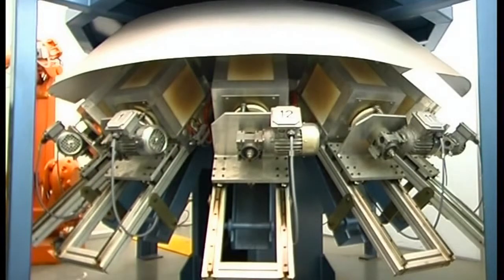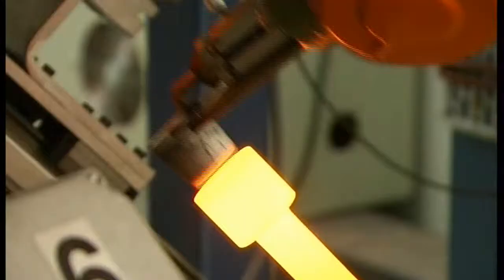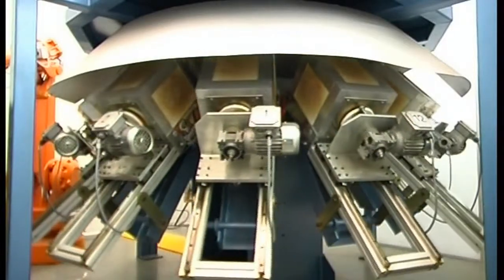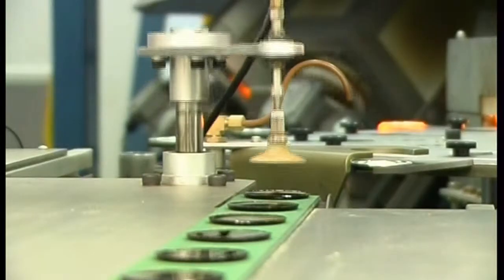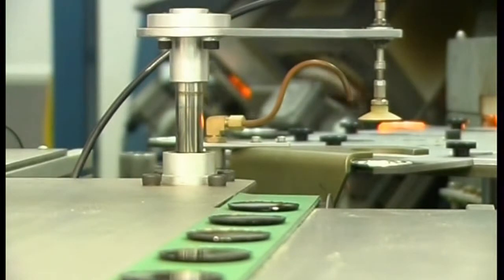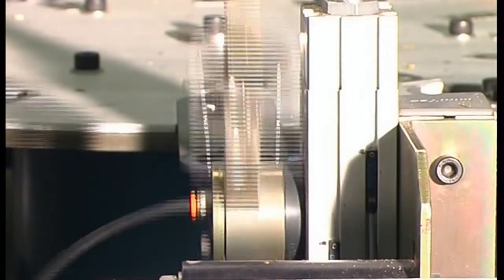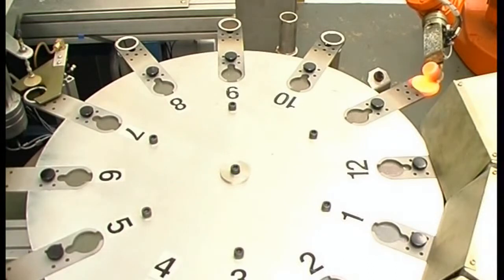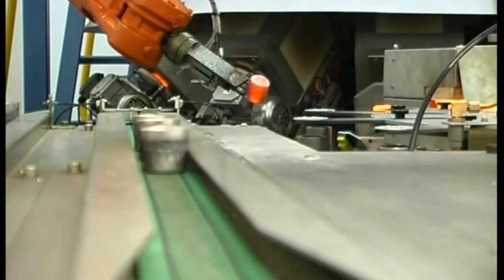Automated XRF Bead Fusion System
High Capacity Robotic Bead Fusion System

An innovative high capacity robotic bead fusion system designed to cater to the continuous demands of high production XRF laboratories. First introduced into commercial laboratories in 2003 these proven systems have, to date, successfully produced millions of fused beads. The AFX12 system has revolutionised large scale bead fusion preparation techniques.

In summary:

- Tasks are organised by a small industrial robot
- Samples are melted in one of twelve furnaces and poured into special moulds
- Every 60 seconds a bead is delivered for XRF analysis

Cell Functionality

- Platinum fusion crucibles are manually filled with the desired weight of sample and flux.
- The filled crucible is placed on an in feed conveyor where it queues waiting for the next available furnace
- The robot collects the crucible and places it onto a rotating spindle
- The spindle and crucible are raised into one of twelve electric furnaces where the sample is fused at, typically, 1100 deg C.
- The twelve furnace and spindle assemblies are mounted on a carousel which rotates at one revolution per sample fusion time, typically 600 seconds
- Once the fusion process is complete the crucible is collected by the robot and the sample poured into a preheated bead mould
- The moulds are located on a twelve position rotating carousel where each mould indexes through separate preheating, pouring, cooling and bead collection positions
- After the pouring stage the robot transfers the empty crucible to a cleaning station where it is washed in a citric acid solution, rinsed and dried
- The clean crucible is loaded onto an out feed conveyor for reuse
- After cooling the bead is removed from the mould and placed on a bead out feed conveyor for manual collection